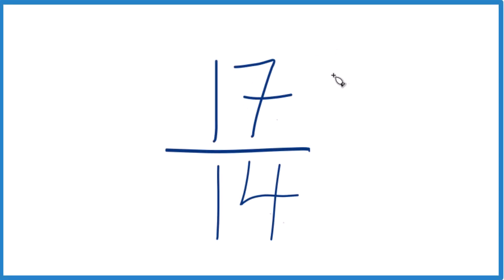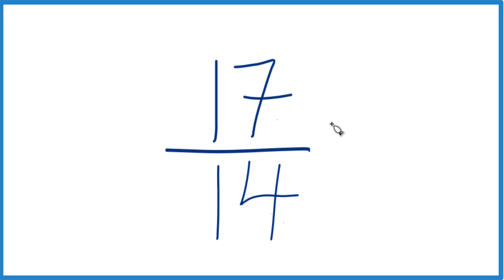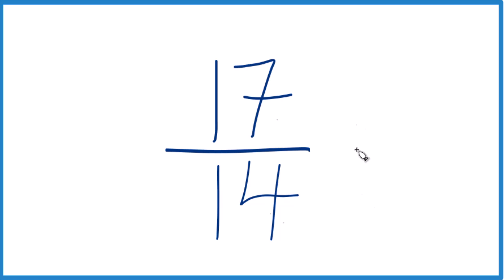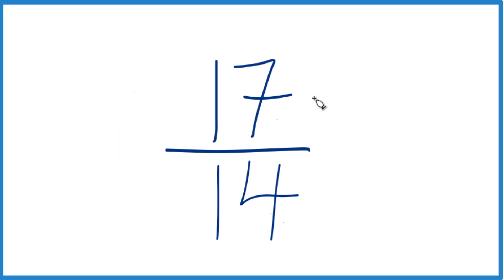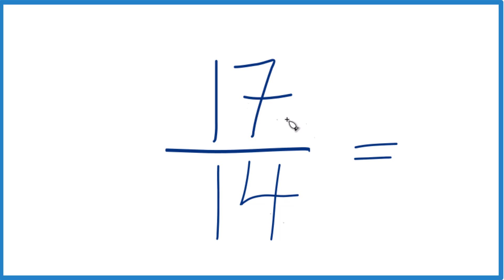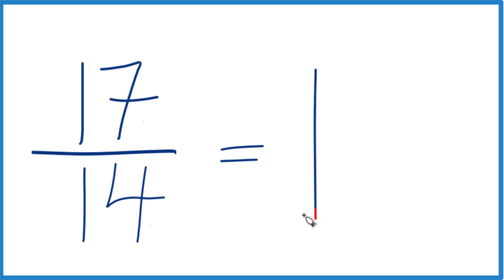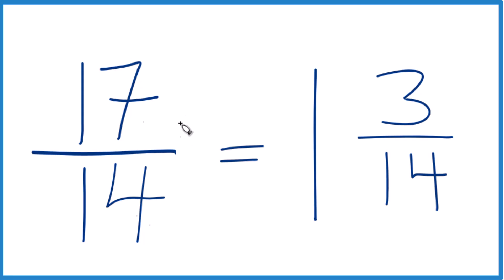How to Simplify the Fraction 17/14 (and as a Mixed Fraction)